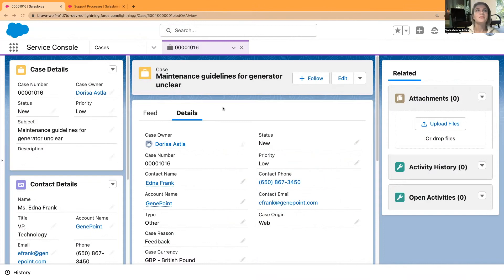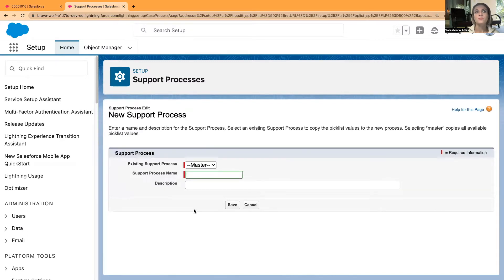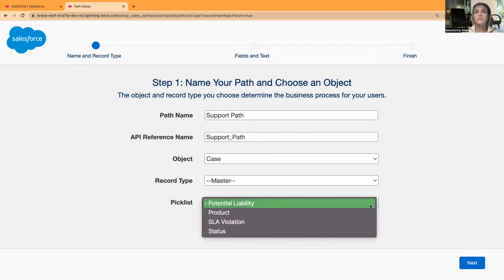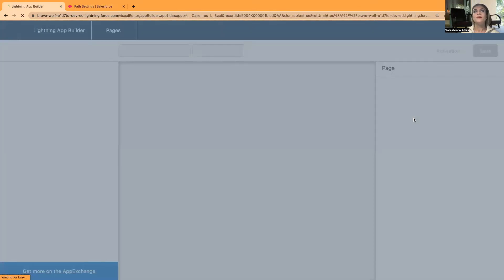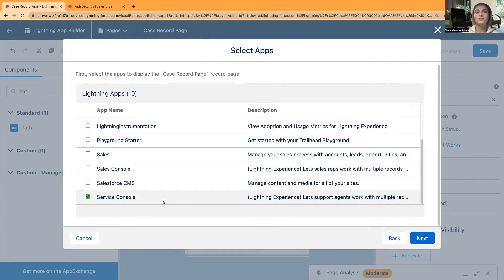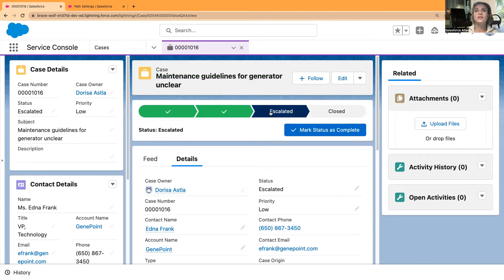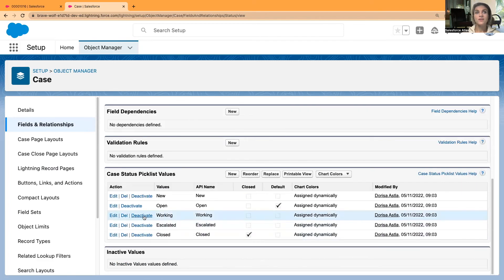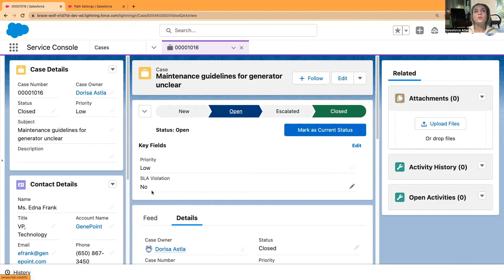Support Path (Salesforce Path)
🪄 In this episode, learn how to create a support path for cases.

🌟 You can create paths to guide your users through steps of a business process, such as working a case. At each step of a path, you can highlight key fields and include customised guidance for success.

1. Enable a path - To start creating paths, first enable Path in Setup.
2. Create a path - Create one path for each available combination of object, picklist, and record type for supported objects. And help your teams celebrate their successes by tossing virtual confetti when reps reach designated path steps.
3. Configure the last path step - The order of path steps is based on the order of the values in the picklist that the path is based on. For most objects, the last step represents a closed stage or status. On certain objects and fields, you can change the picklist value or values applied to records when they’re moved to the last step.
4. Considerations and Guidelines for Creating Paths -
Before creating paths for your users, review considerations and guidelines for paths in combination with various objects and features.